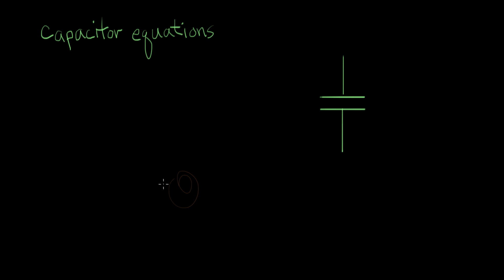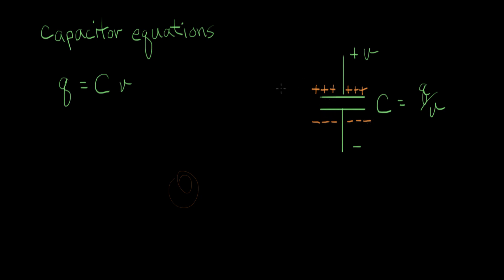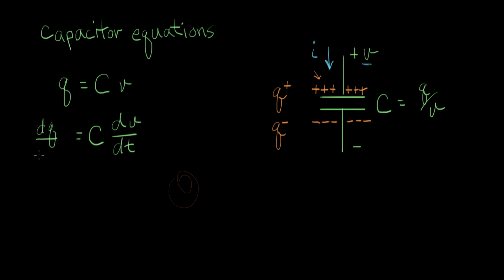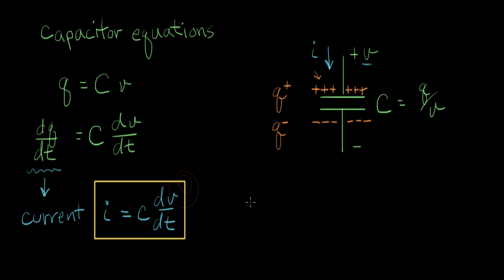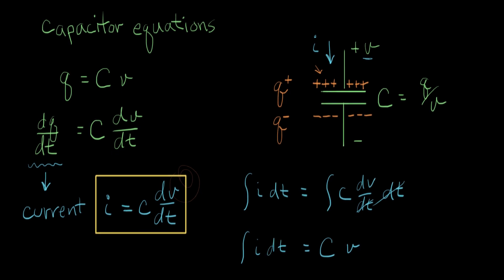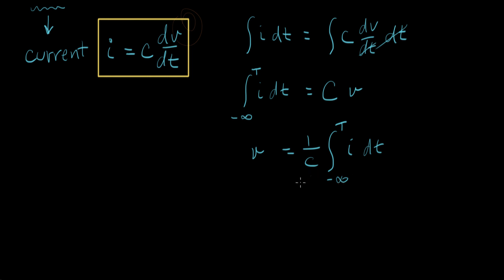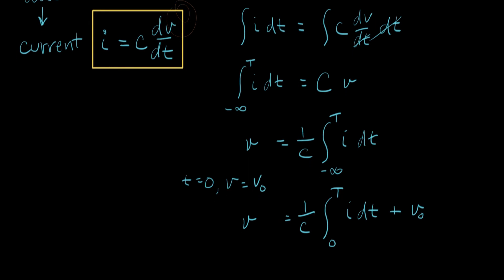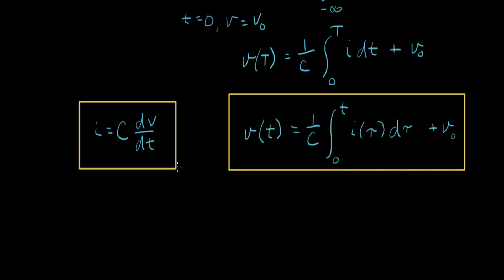Capacitor i-v equations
Courses on Khan Academy are always 100% free. Start practicing—and saving your progress—now

The capacitor i-v equation in derivative and integral form.